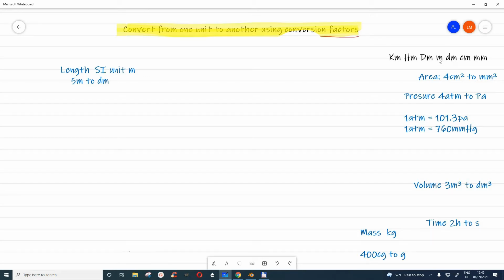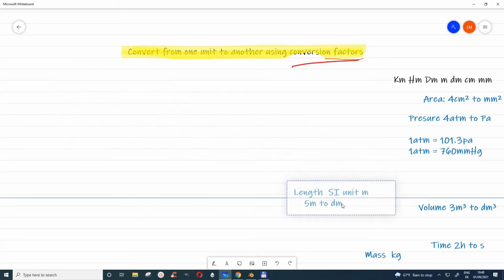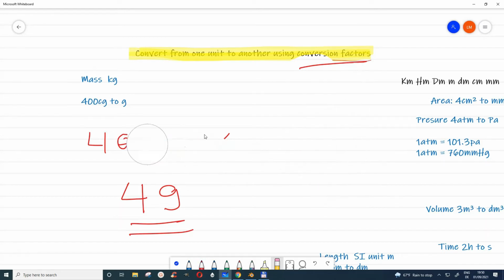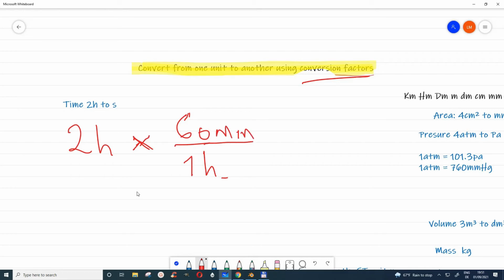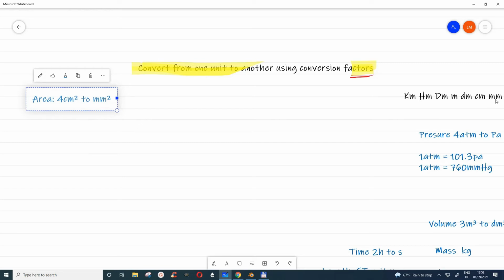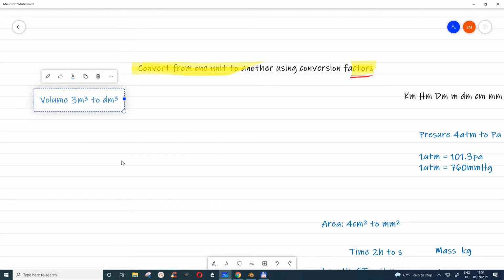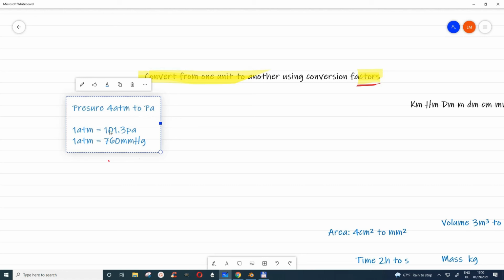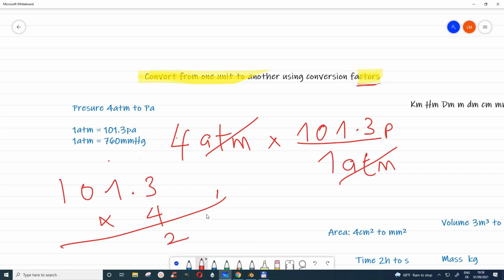Converting from one unit to another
Unit Conversion using Conversion  Factors